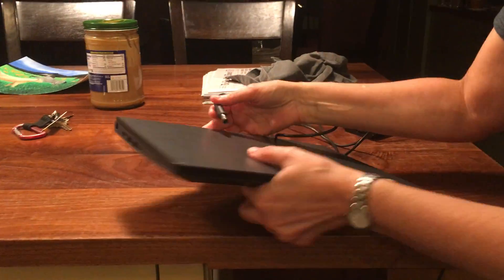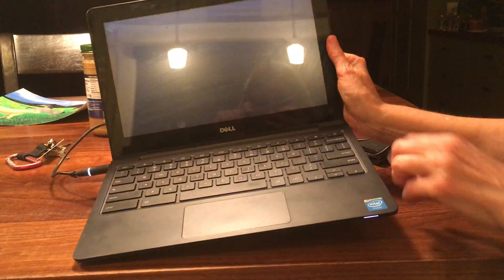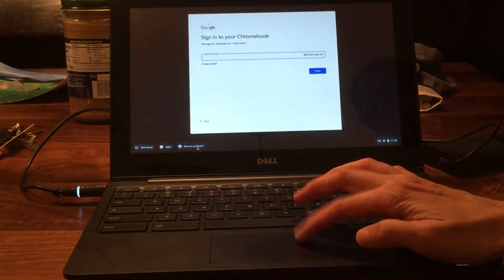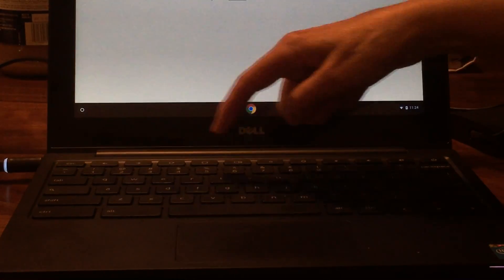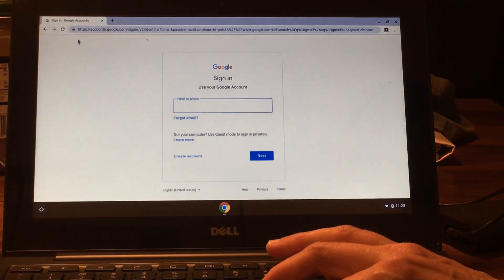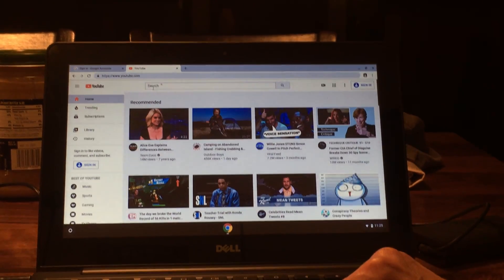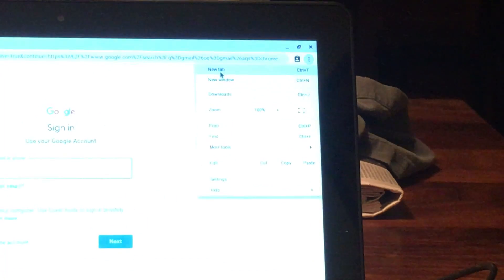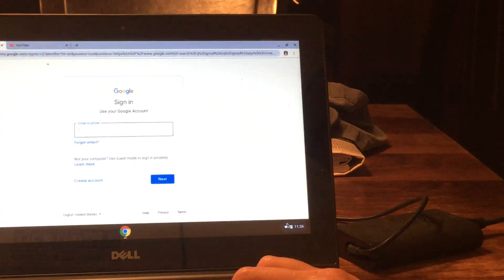Teacher Marcy Clarendon - How to start using your Chromebook Computer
This video shows the basics of how to get started with your chromebook - from turning it on to using it as a guest to how to get to your e-mail so you can click on links for learning resources.